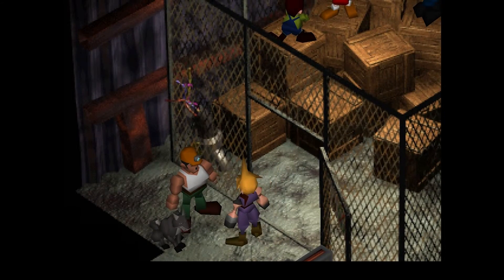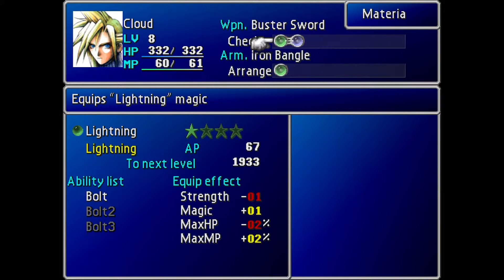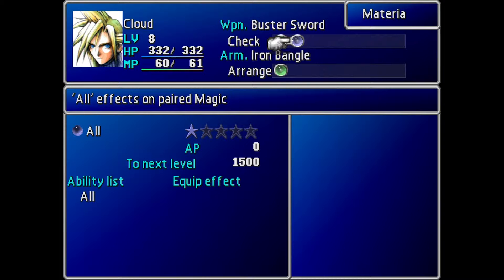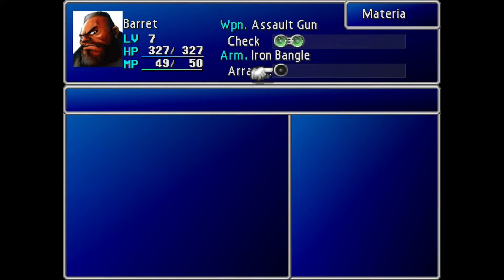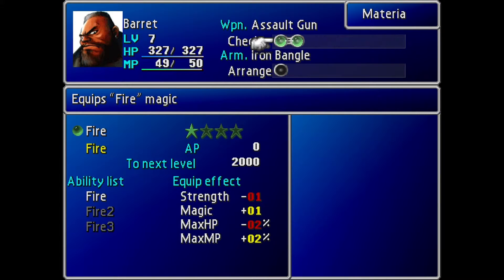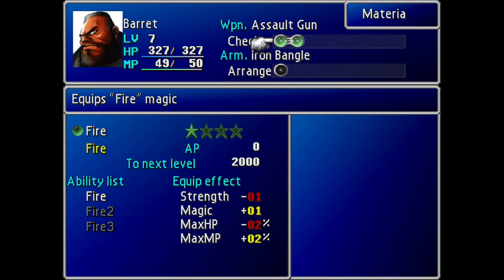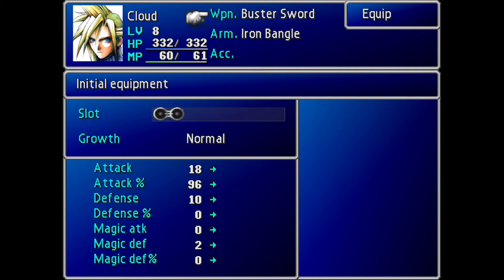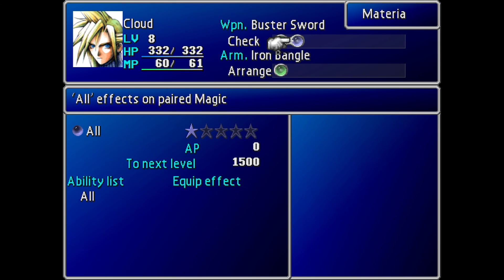Final Fantasy VII, About Materia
A quick rundown on what materia is and how it works.